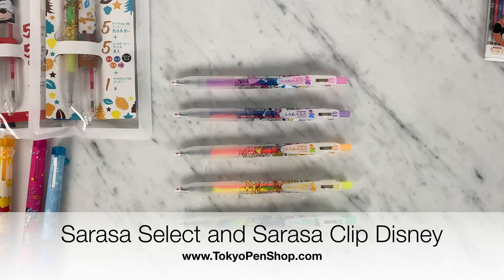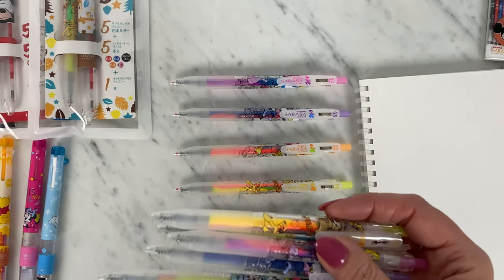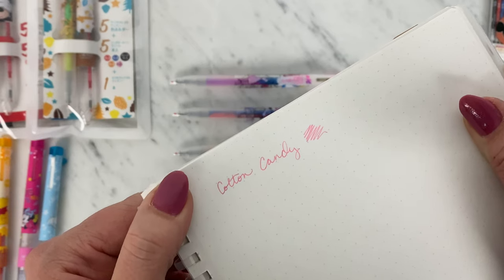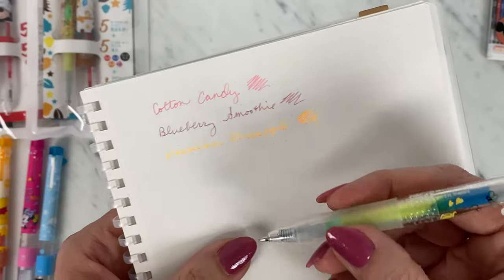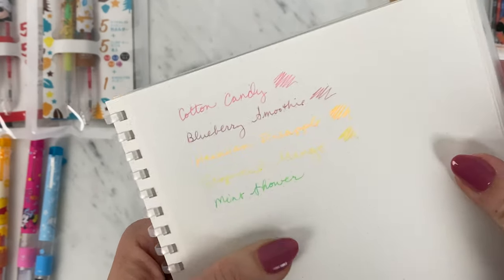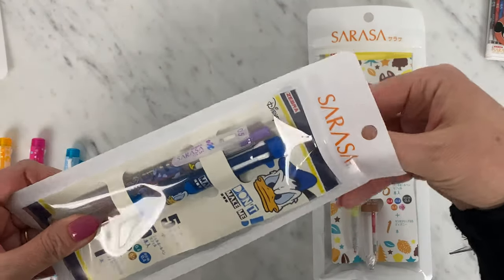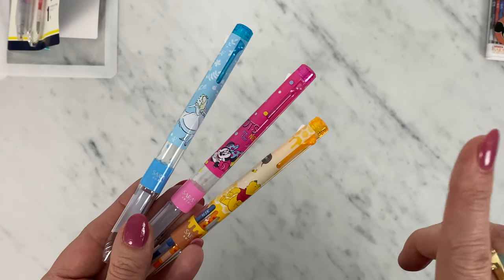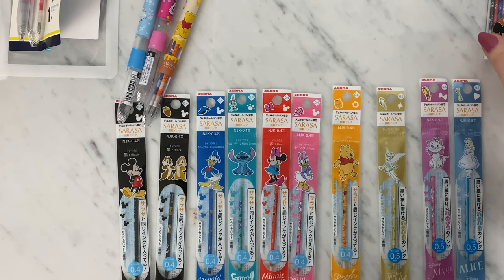New Disney Sarasa Have Arrived!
The newest Disney Sarasa are here! Featuring Sarasa Clip Marble and Sarasa Select, these limited editions are going to delight you!

OTHER PLACES TO FIND TOKYO PEN SHOP ~~